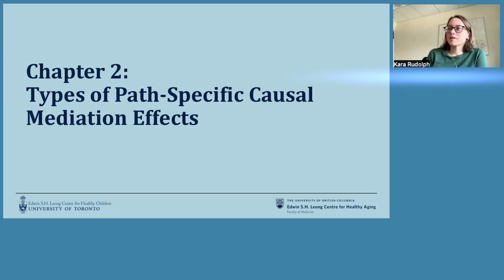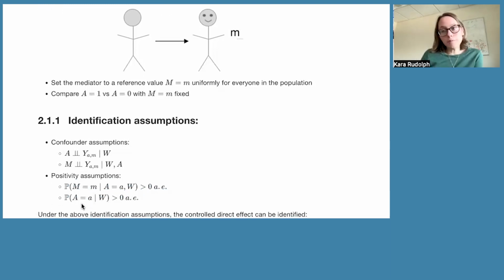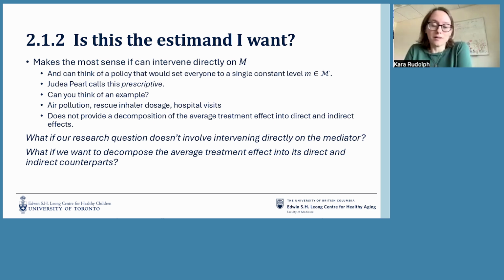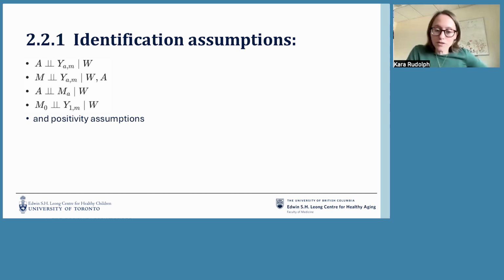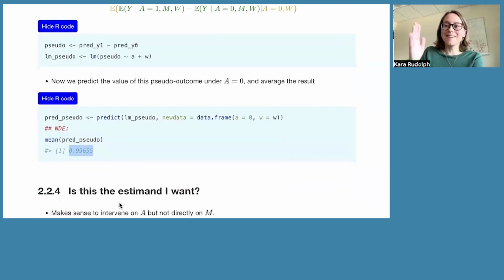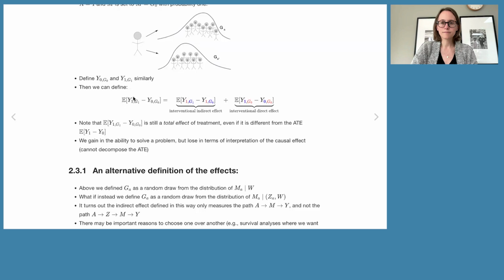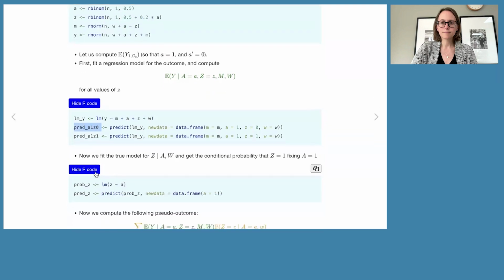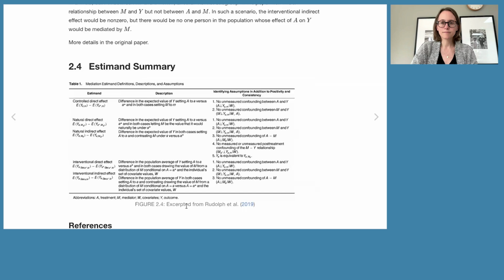Lecture 4.2: Types of Path-Specific Causal Mediation Effects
In this lecture, participants will learn about the 3 post common types of causal mediation estimands. The 3 types are: controlled direct effects, natural direct and indirect effects, and randomized interventional direct and indirect effects. We will learns the assumptions required to identify each of the mediation estimands from the observed data.